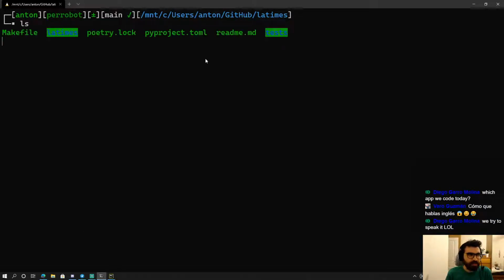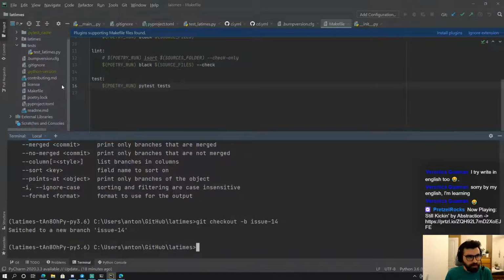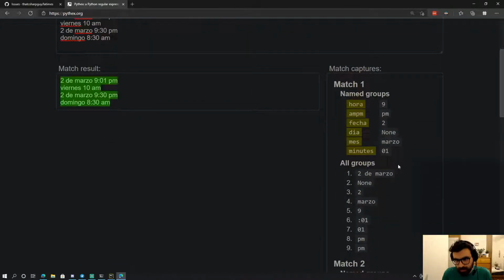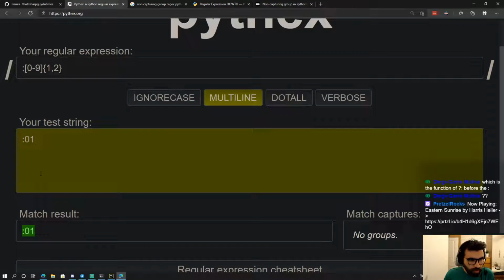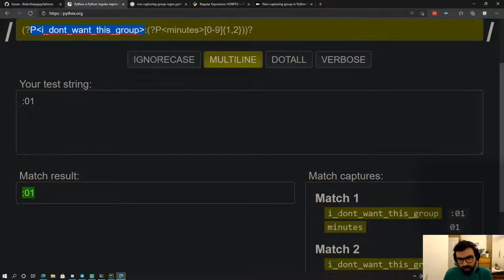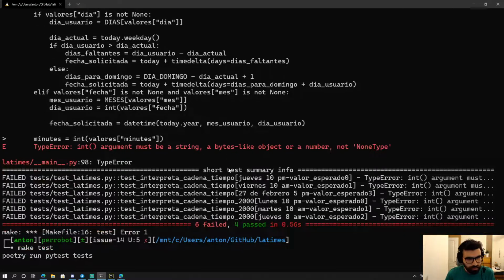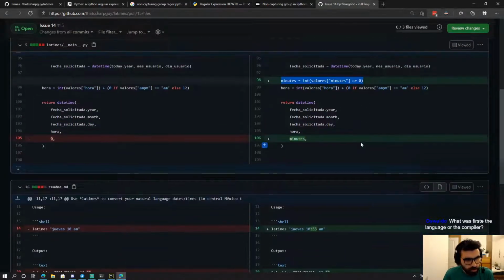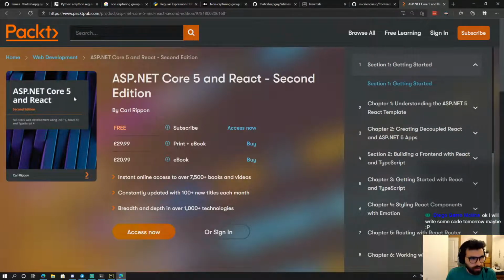Python 05: Let's do some regex (english edition)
Python 05: Let's do some regex (english edition) | Feregrino